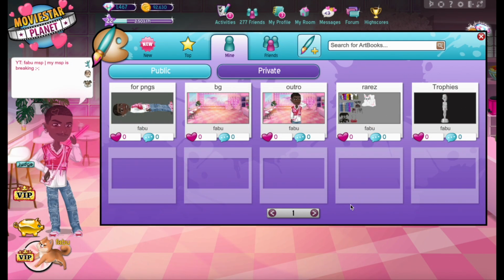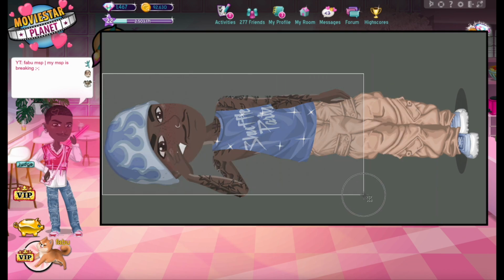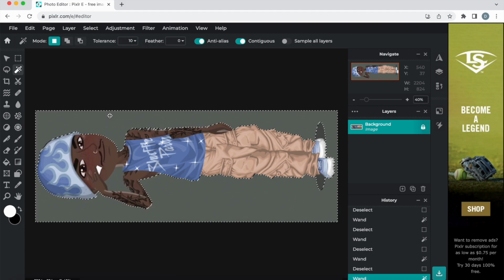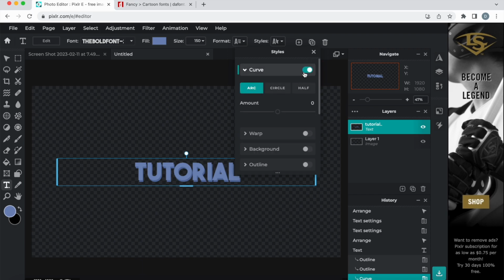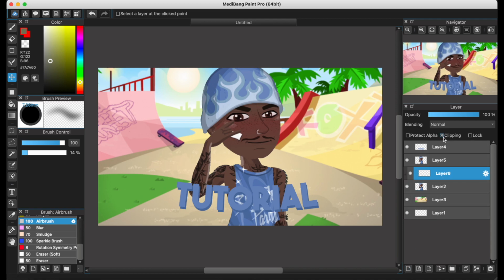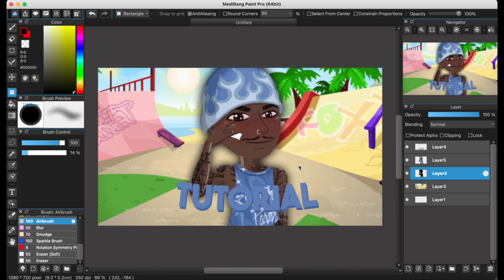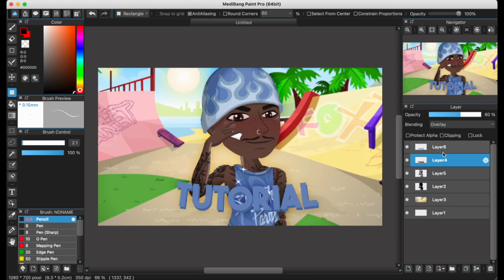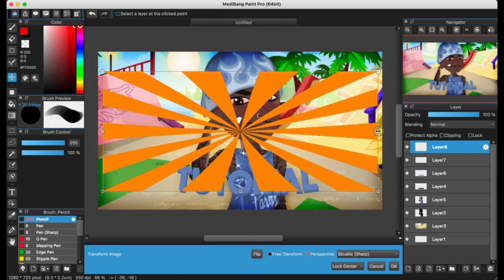basic thumbnail tutorial ! | † fabu msp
✮ - In today's video I am giving a tutorial on how I make my thumbnails! Hopefully this tutorial is helpful to anyone who wants to start their own msp channel, or already has one and wants to improve their thumbnails.

✮ - socials
✮ - accounts
US: fabu